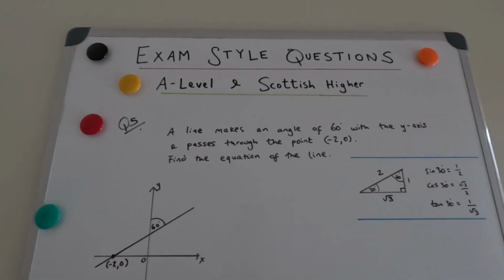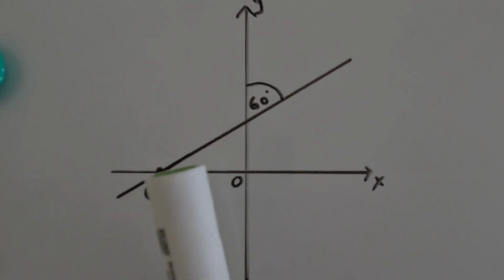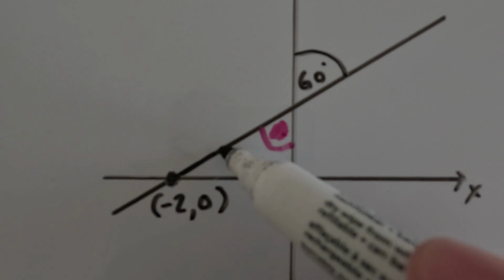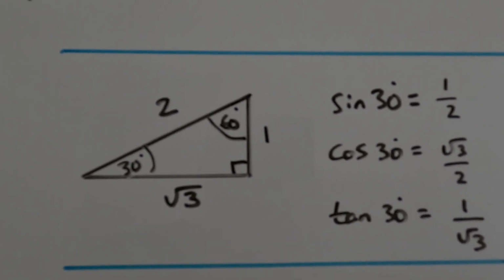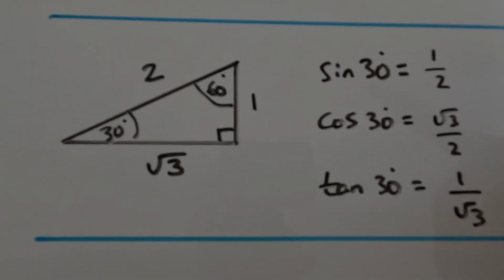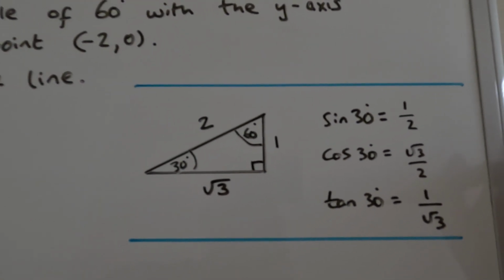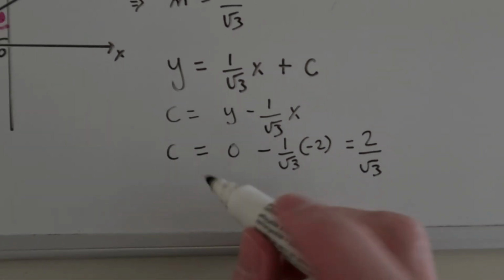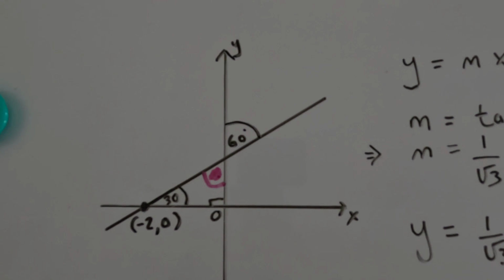Find the Equation of Line at An Angle to Vertical: Mathematics Exam Style Questions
This video covers exam style questions from A-Level and Scottish Higher Mathematics Syllabuses.
The question asks for the Equation of a Line passing through a point and at a given angle to the vertical y axis
So we know a point it passes through and the angle it makes with y axis.
We are asked to solve.
This question connects angles and gradients.